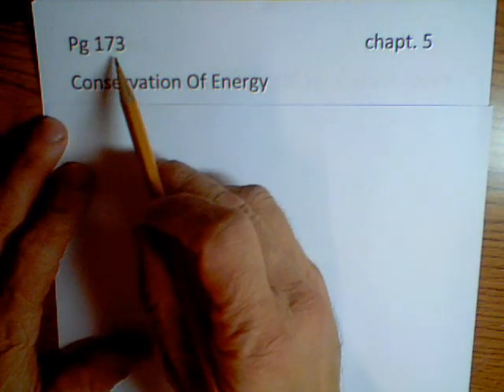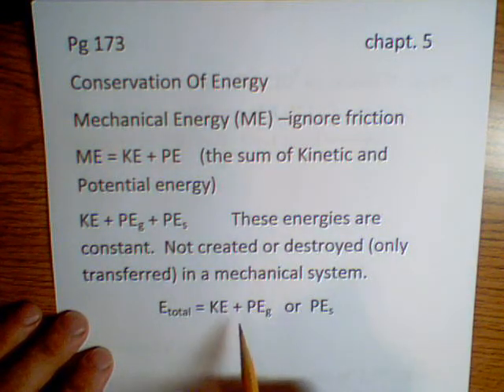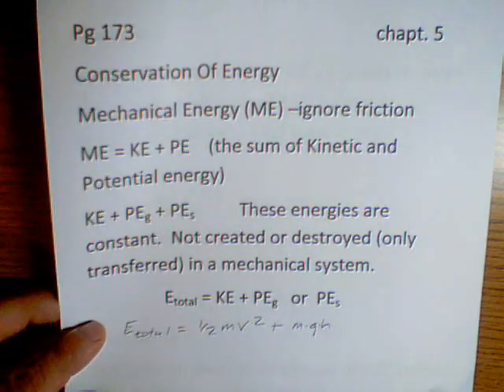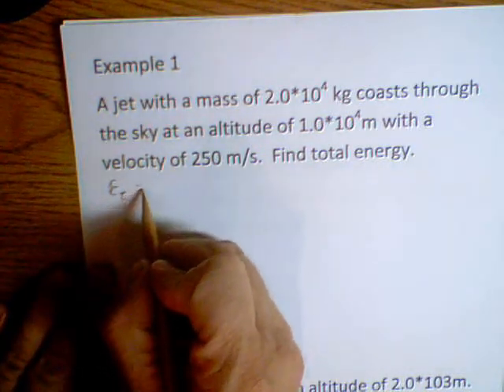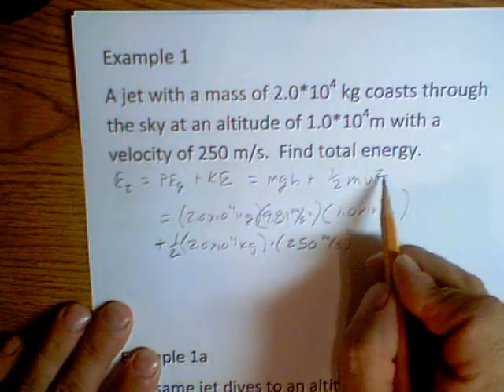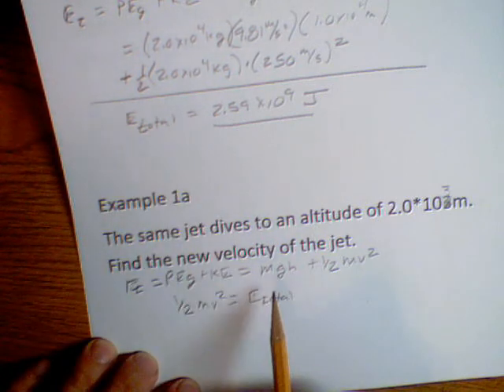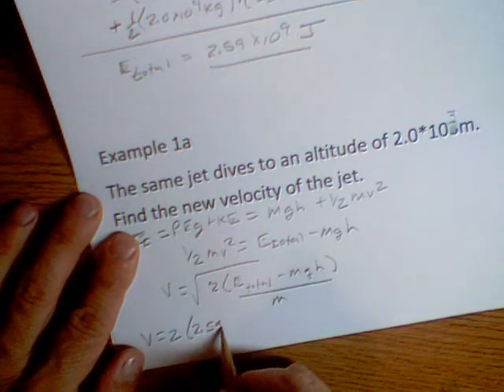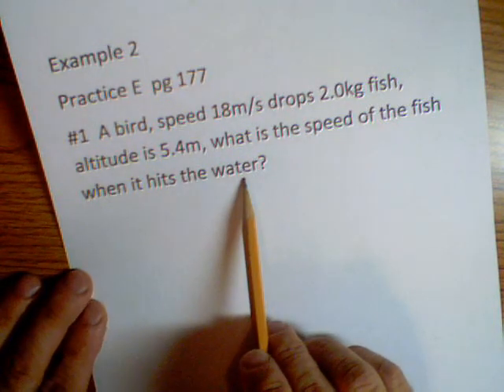phy ch5 conserv of energy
physics chapter 5 conservation of energy